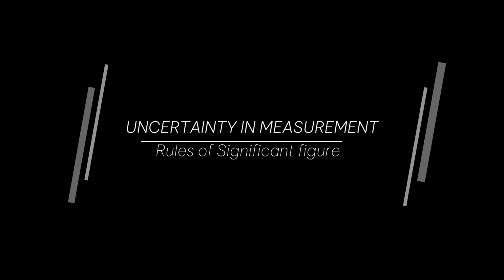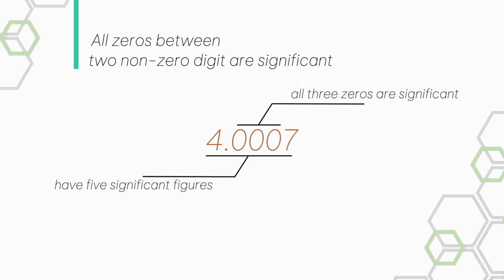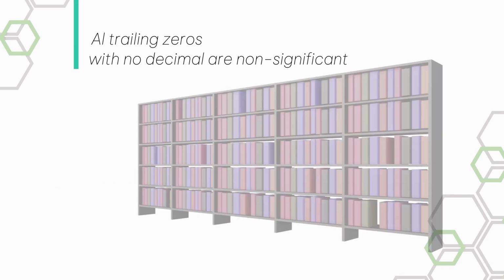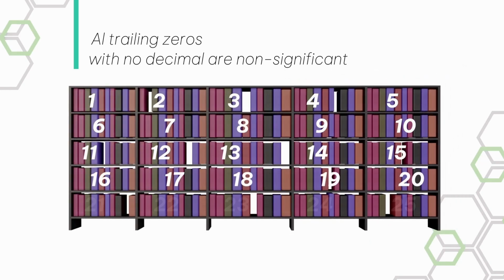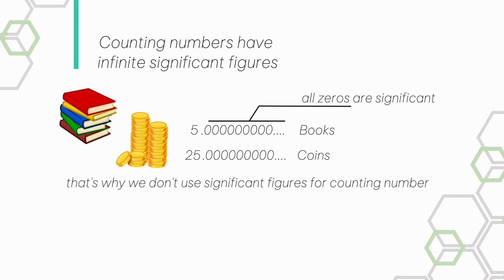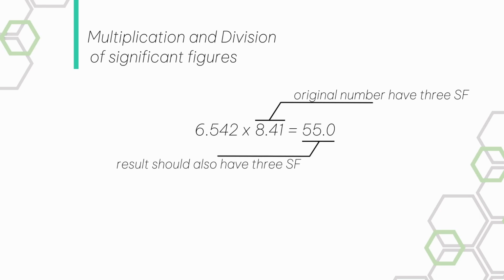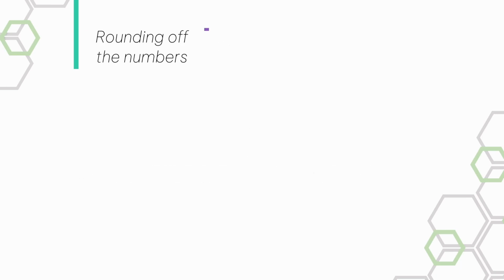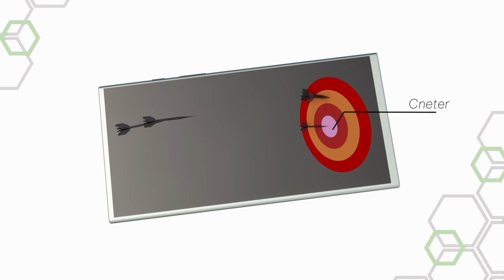Uncertainty in Measurement Chemistry Class 11 : Part II | Significant Figures Rules with Example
Class 11 Chemistry Chapter 1 | This video is about Uncertainty in Measurement, Rules of significant figures and the difference between accuracy and precision. This video is relevant for class 11 students.

Timecodes
0:00 - Intro
0:22 - Rules of Significant Figures
3:36 - Addition & Subtraction of Significant Figures
3:58 - Multiplication & Division of Significant Figures
4:20 - Rounding off the numbers
5:06 - Accuracy and Precision

The guiding school makes science videos for various classes based on NCERT syllabus.